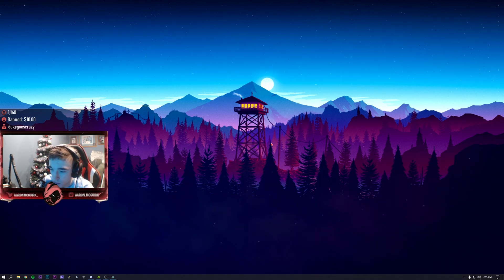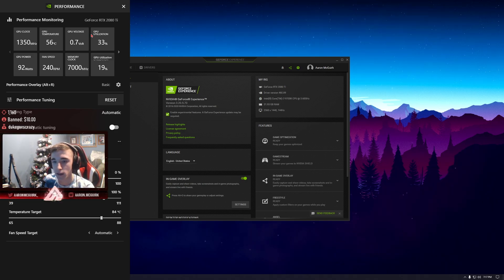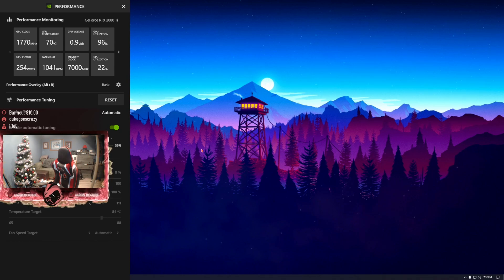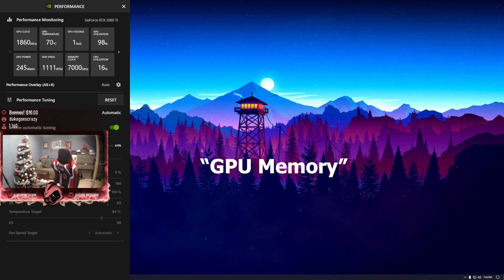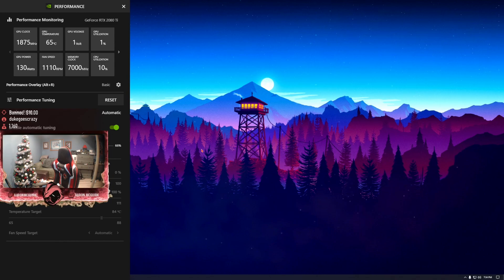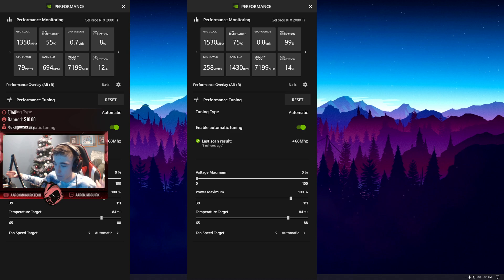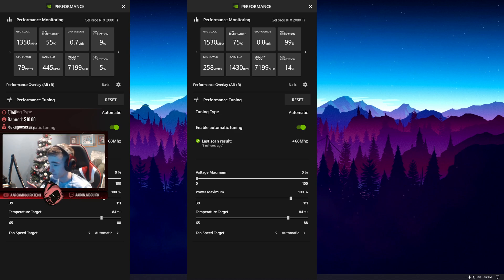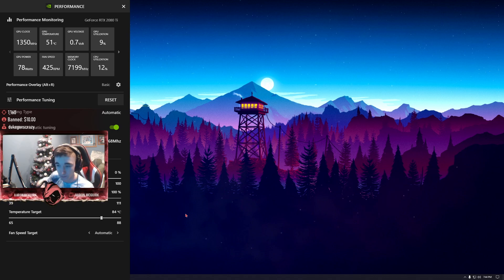How To AUTOMATICALLY Overclock Your GPU! - NVIDIA GeForce Performance Guide 2021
I hope you guys enjoyed my video on how to Overclock your NVIDIA RTX 20 and 30 Series Graphics Card using NVIDIA GeForce Performance!

➤Time Stamps:
• 0:00 Beginning!
• 0:32 Enabling BETA features!
• 1:11 Setting and AUTO Tune!
• 2:05 Why is it safe?
• 3:22 What is Artifacting?
• 4:52 Results and Info to KNOW!
• 6:41 Ending!

➤PC Specs
• CPU: i7-9700k 5GHz
• GPU: Zotac 2080TI AMP MAXX 11GB
• MOBO: ASUS Z370 ROG Maximus X Code
• PSU: Corsair CX 750w
• RAM: Kingston Ballistix 32GB 3200MHz
• SSD: Samsung 870 500GB M.2 / 2x Crucial 500GB SSD
• HDD: Western Digital 3TB HDD
• COOLER: Corsair H100i PRO RGB CPU Cooler
• CASE: NZXT H510

➤Equipment
• Mouse: Logitech G502 Proteus Spectrum
• Keyboard: SK61 White w/ NPKC Caps + Red Switches
• Headset: HyperX Cloud II
• Chair: FICMAX Gaming Racing Chair
• Mouse Pad: Corsair Extended Mouse Pad
• Microphone: RØDE NT-USB
• Shockmount: RØDE SMR Shock Mount
• Scissor Arm: RØDE PSA1 Boom Arm